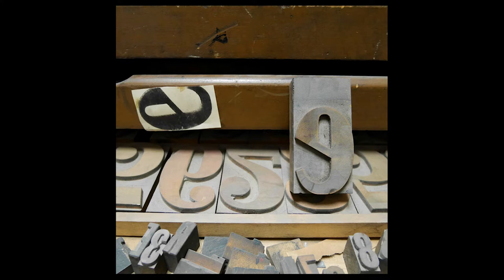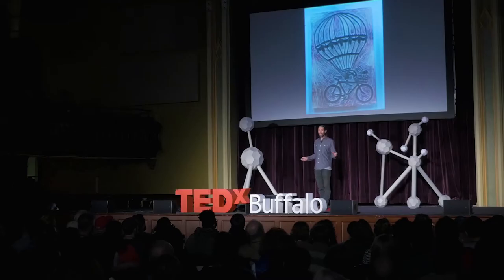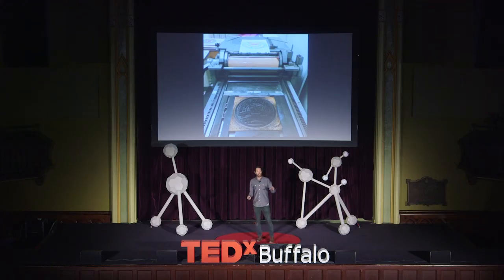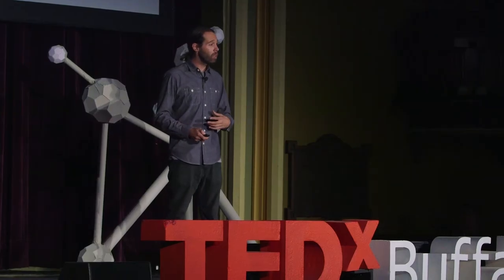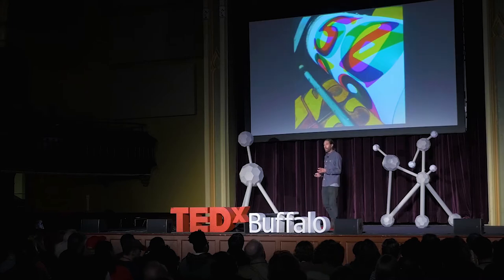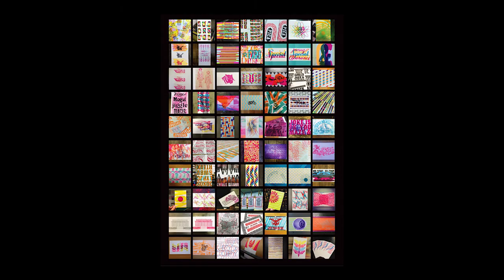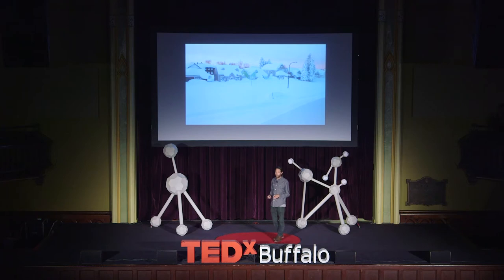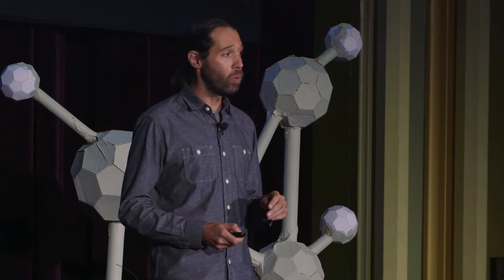The New American Craftsman | Chris Fritton | TEDxBuffalo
Chris Fritton is the former Studio Director of the Western New York Book Arts Center. A poet, printer, and fine artist, Fritton has over a decade of experience writing, printing, and making his own books, in addition to collaborative efforts with other authors and artists. Currently Fritton is working on a brand new project called The Itinerant Printer, where he plans to visit over 130 letterpress print shops in the US & Canada throughout 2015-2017. This talk was given at a TEDx event using the TED conference format but independently organized by a local community.